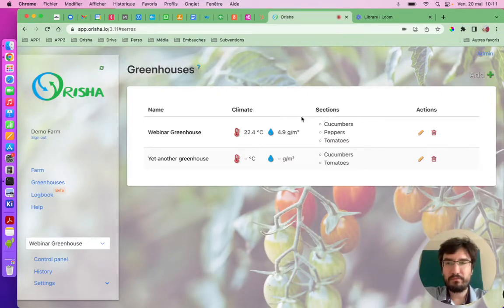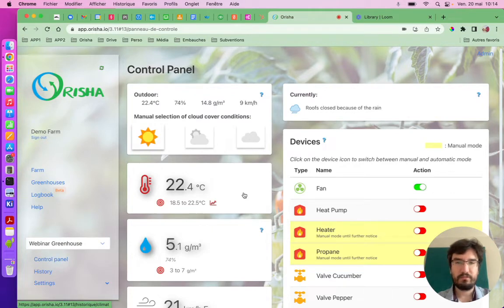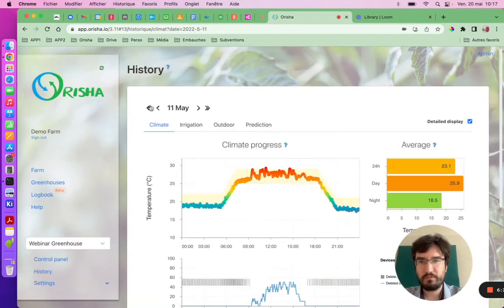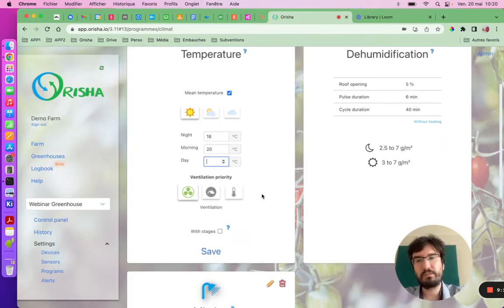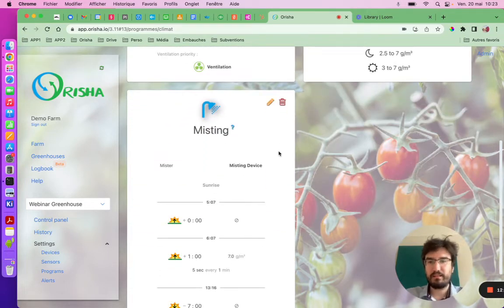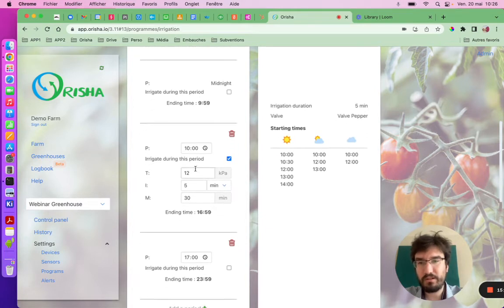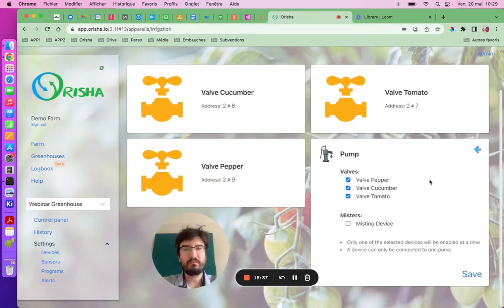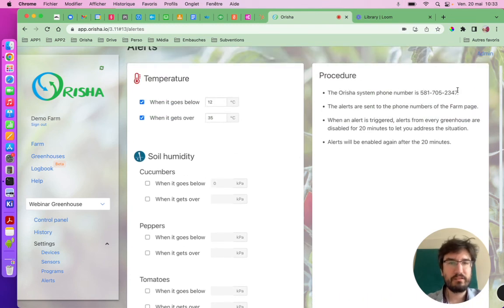Orisha software presentation